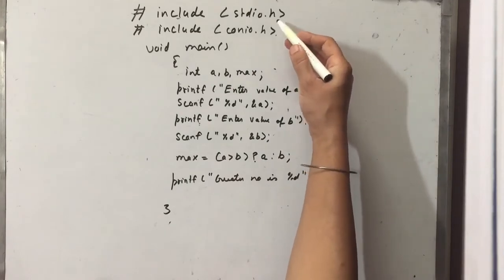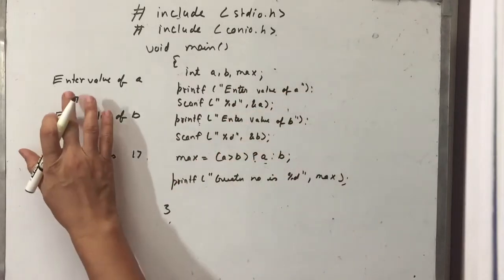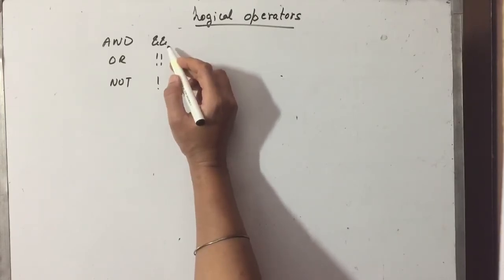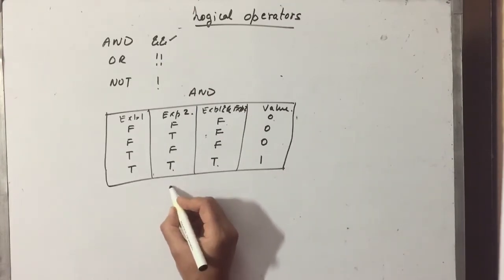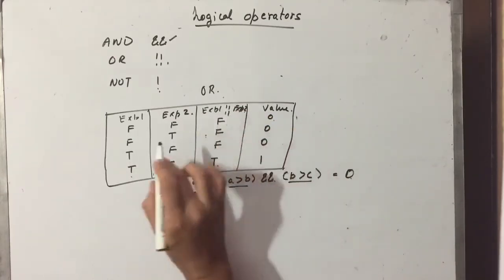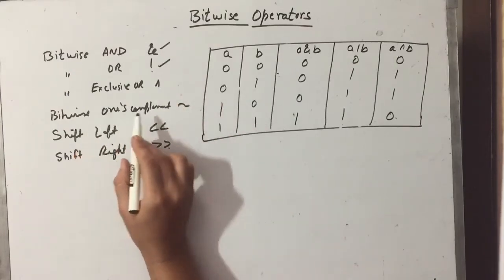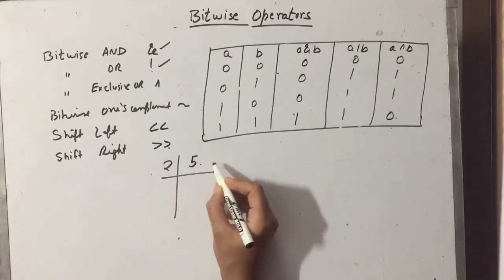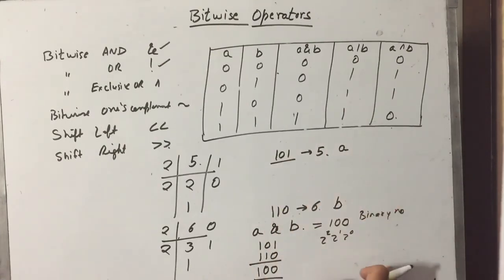Programming in C | Lecture-8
Operators continued...